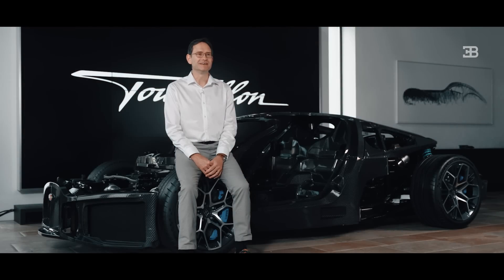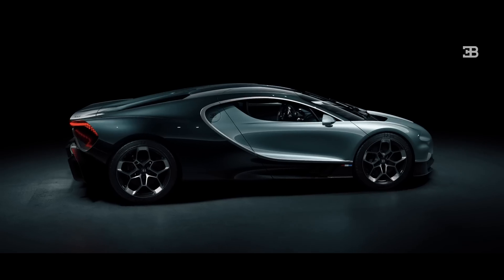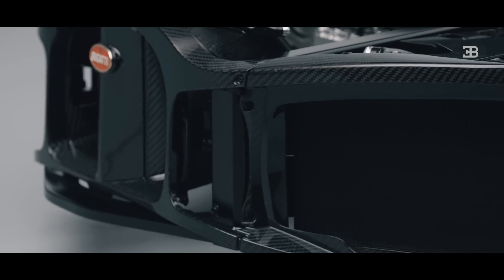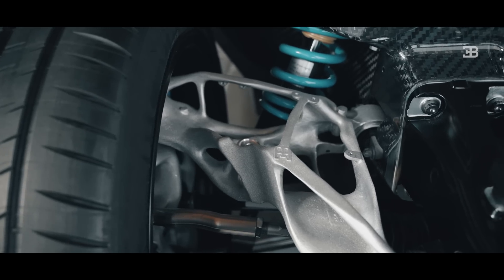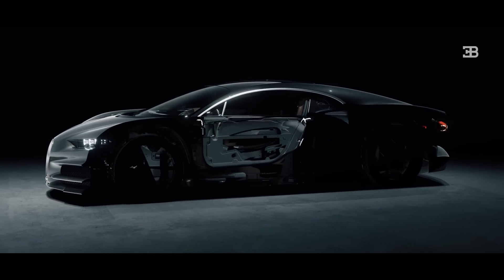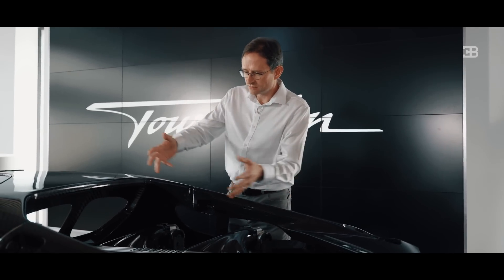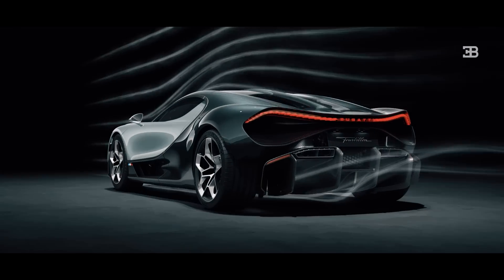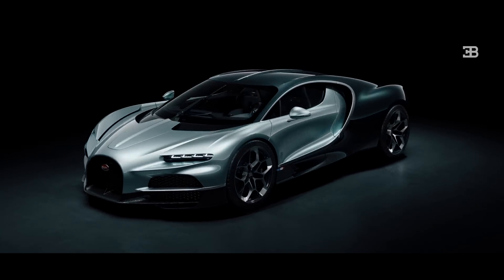Bugatti – A NEW ERA: Foundation of a new Chapter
In the fourth episode of ‘A New Era’, CTO Emilio Scervo and Chief Vehicle Engineer Paul Burnham discuss the new platform behind the Bugatti Tourbillon, which forms the basis for a new chapter in the brand's history.